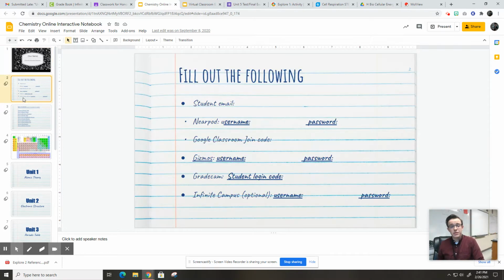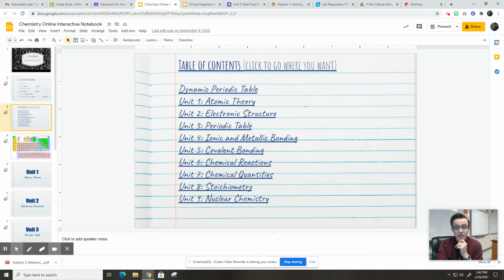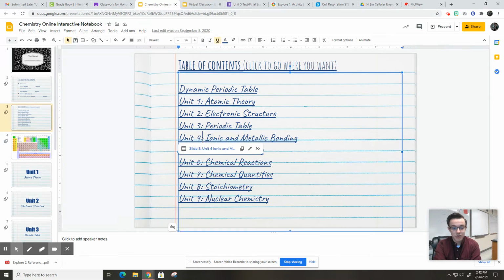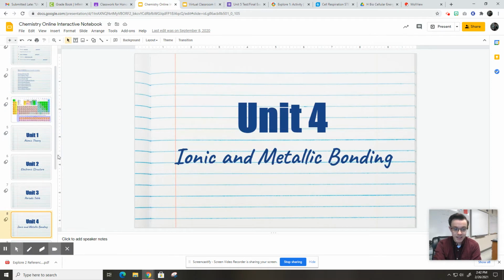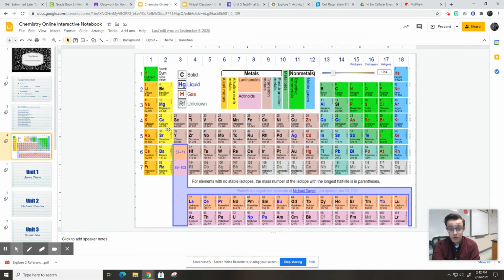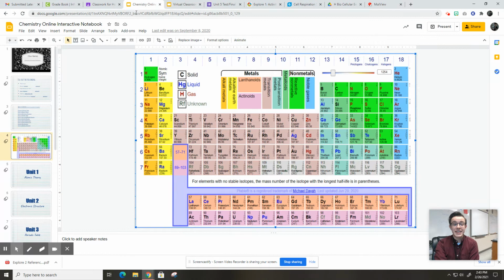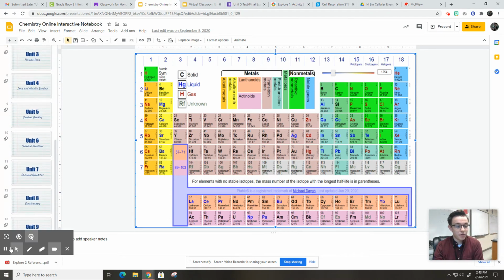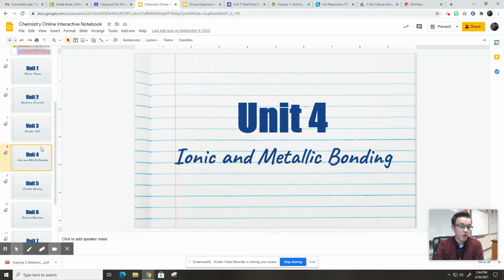Online Interactive Notebook Set-up